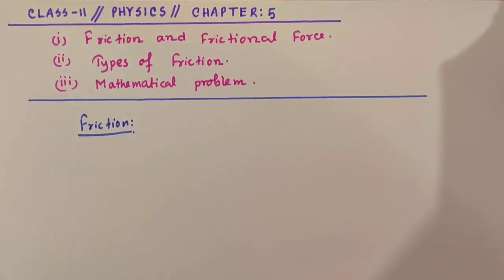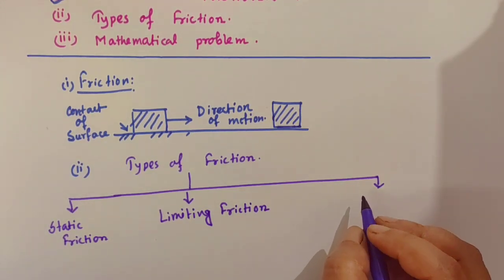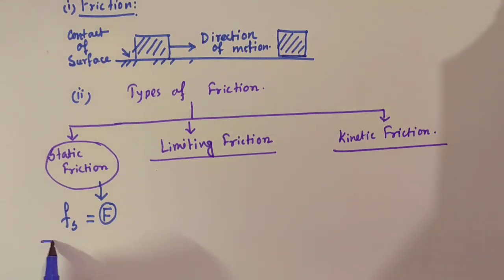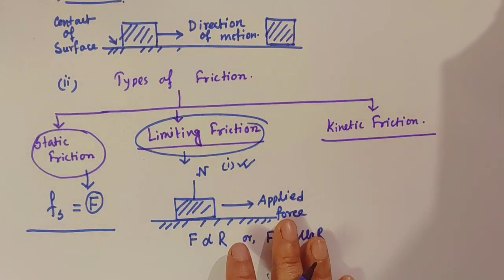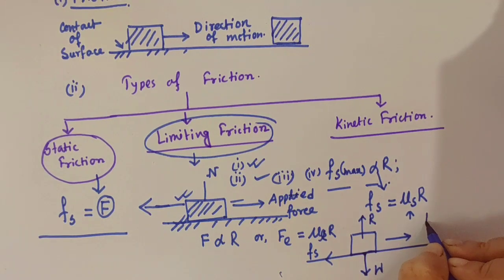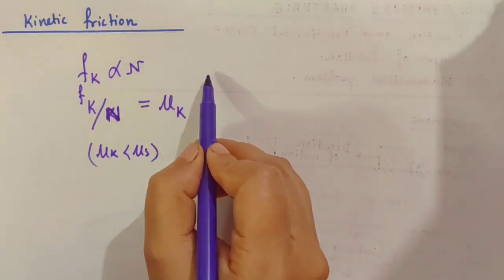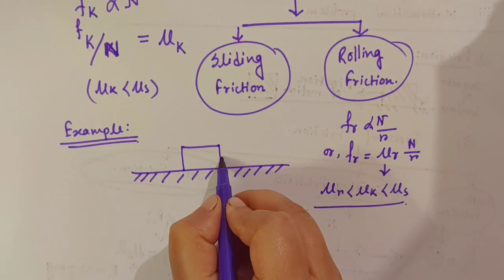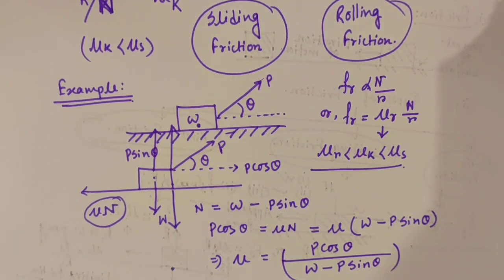CLASS 11 PHYSICS